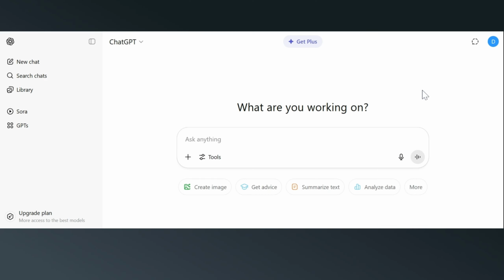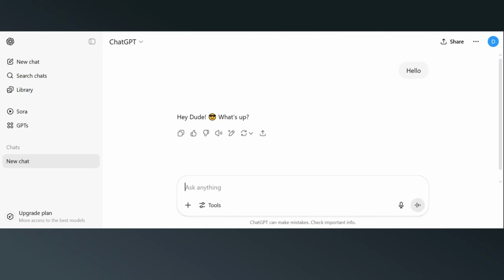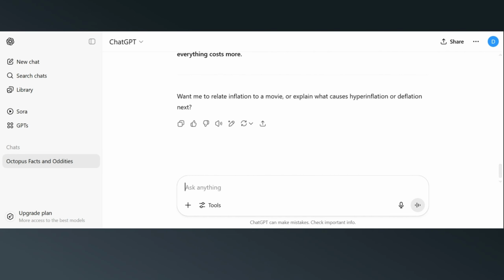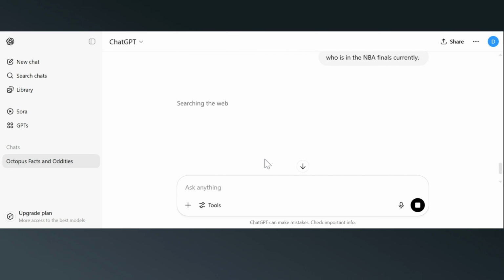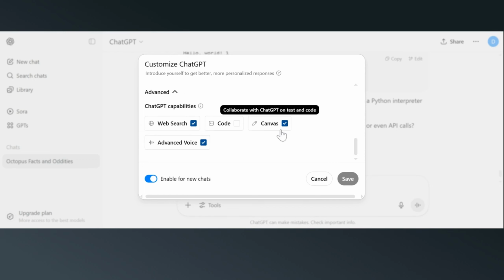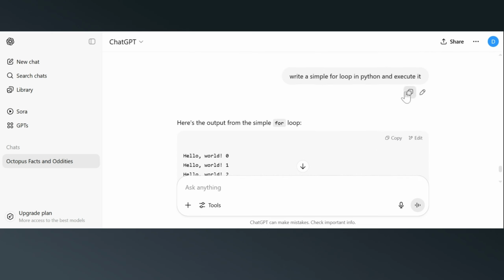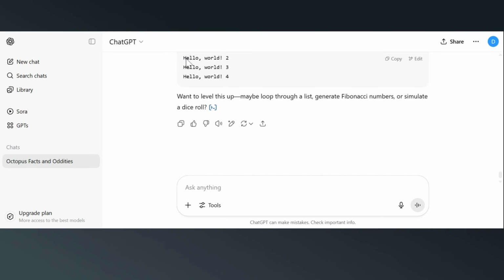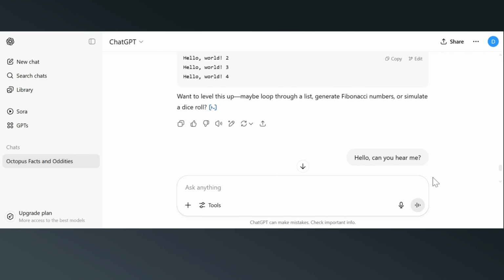Custom ChatGPT Settings You Need to Know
Learn how to customize the settings in ChatGPT to make your experience and interactions with ChatGPT more personal and tailored to you.